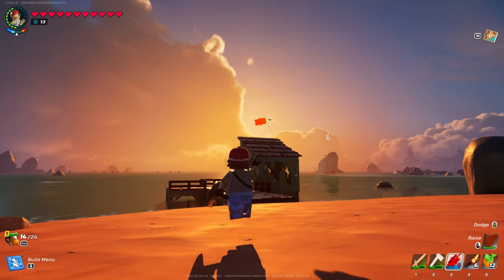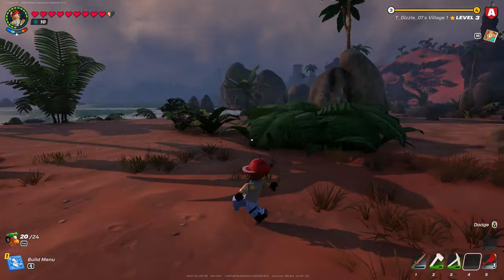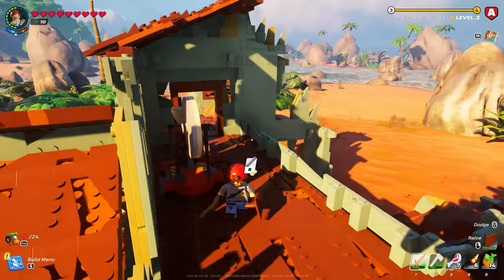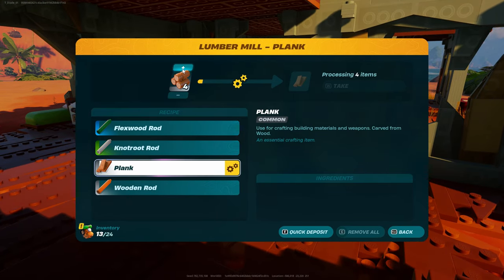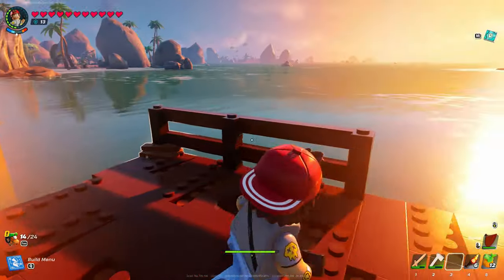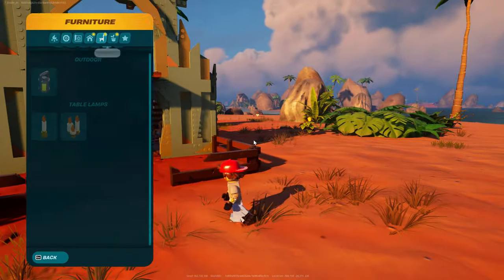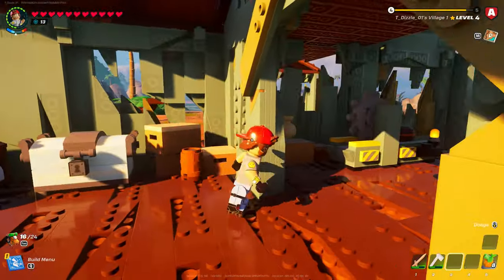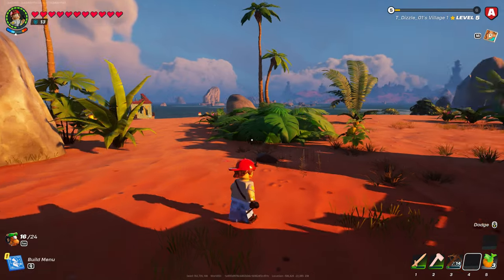LEGO Fortnite: Fresh Start - 02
Trying to go for the distress look in this build, but not sure I can pull it off.  When I came back into the world the pieces didn't have the broken look anymore.  It was more of missing pieces.

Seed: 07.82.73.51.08